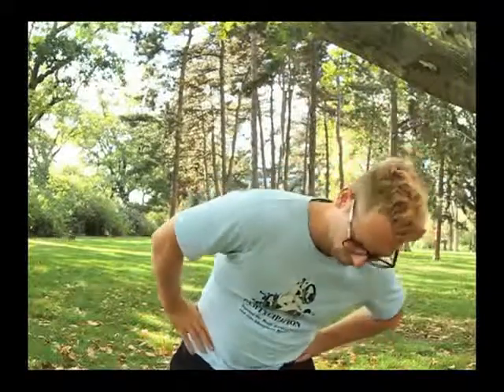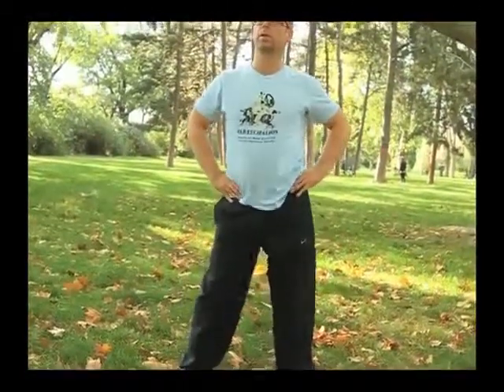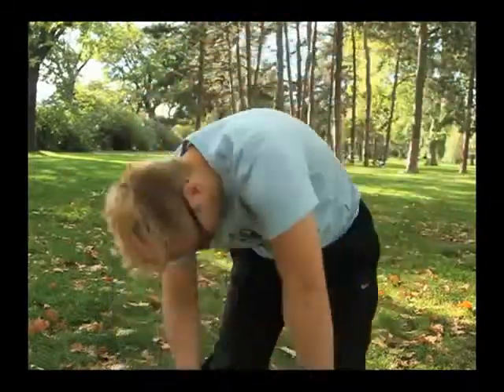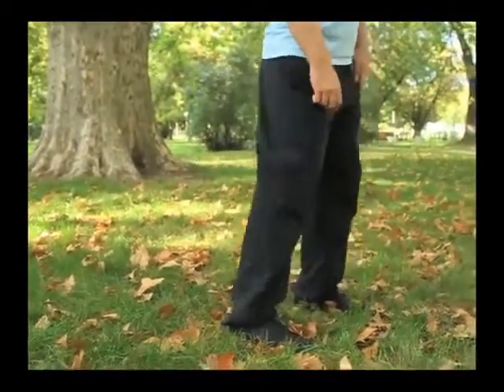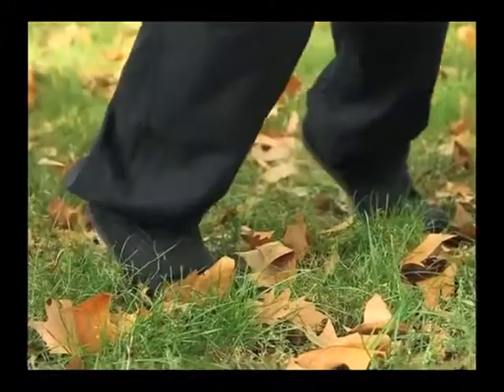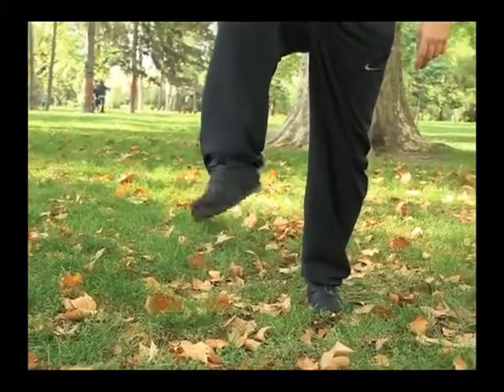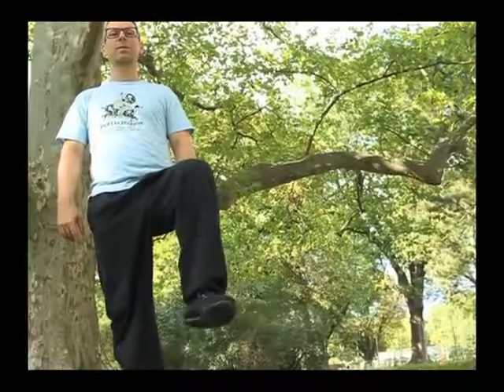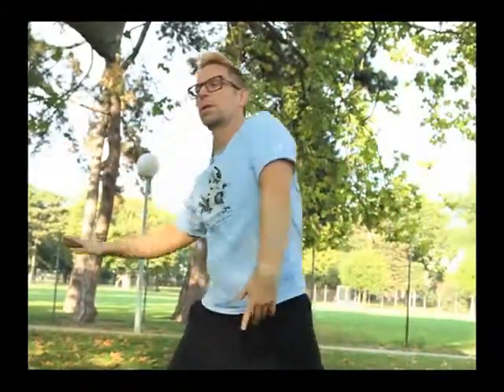Qi-Gong and Body-Awareness Trainingsvideo 3 of 3 Lucas Pawlik